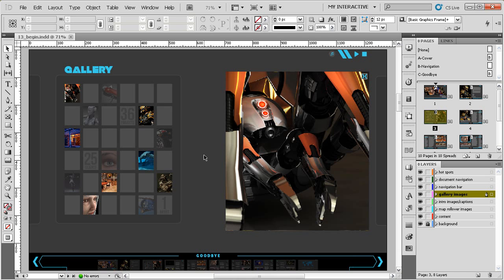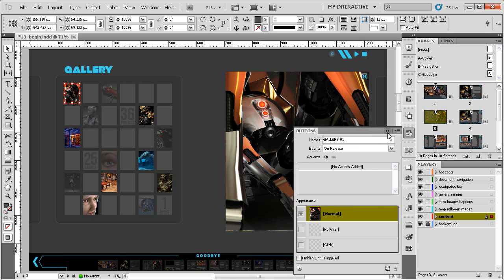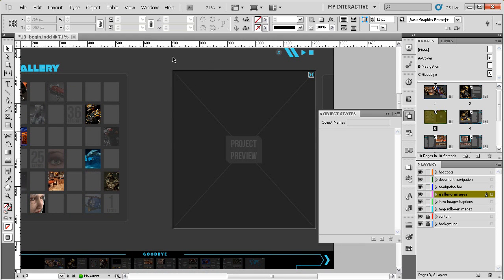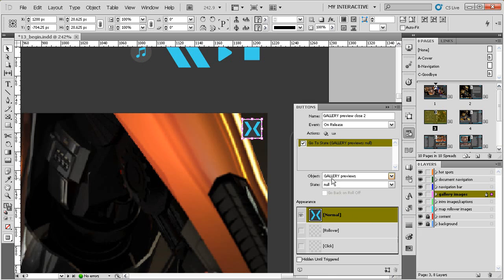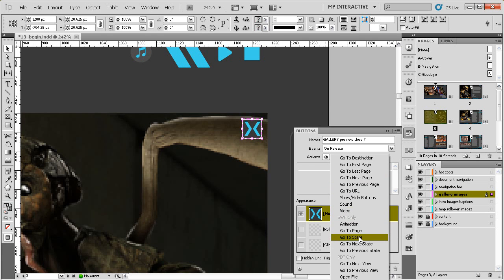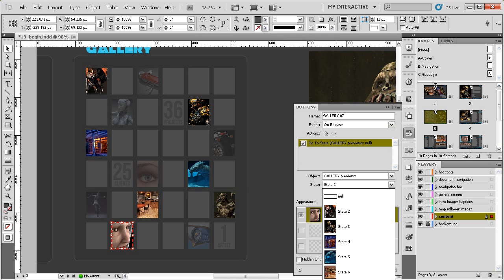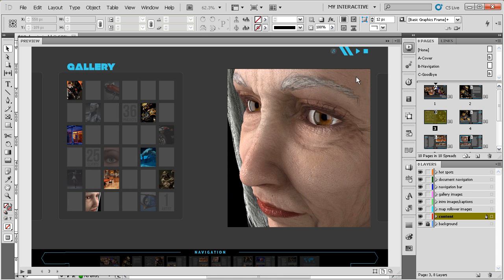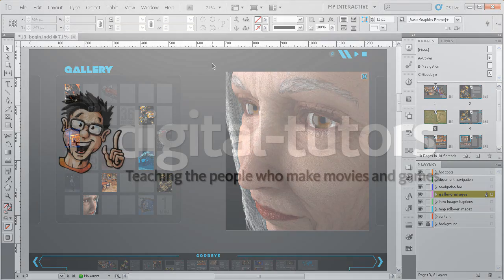13 Finishing the image gallery with a multi state object